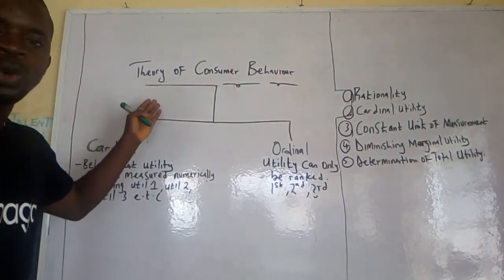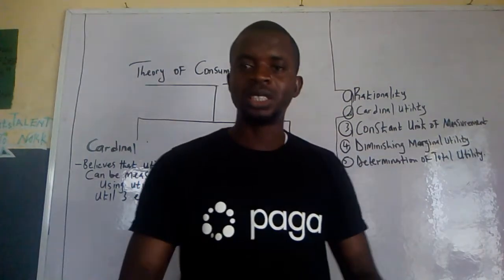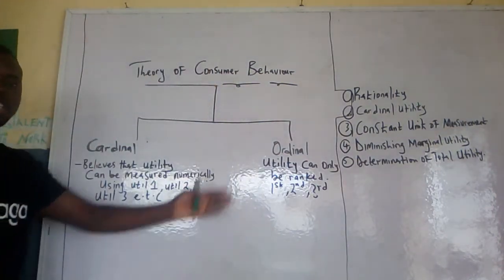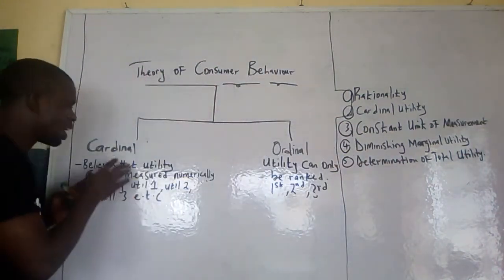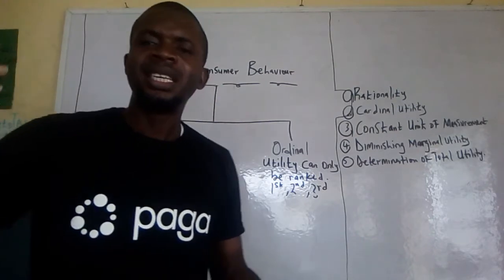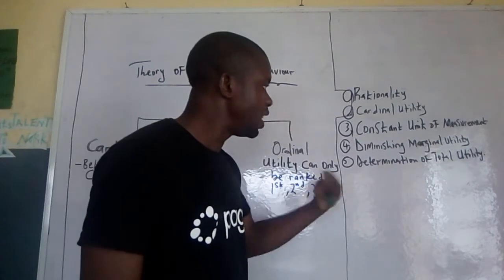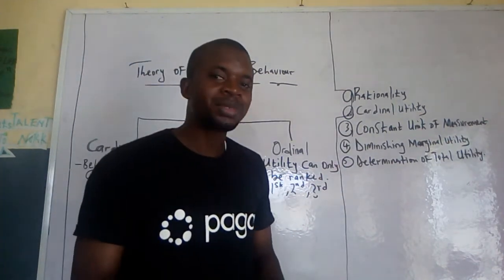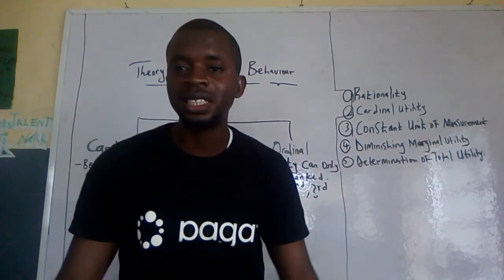Introduction to Theory of Consumer Behavior